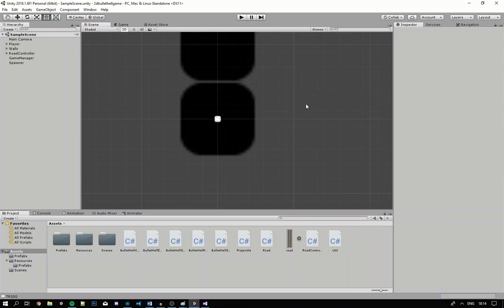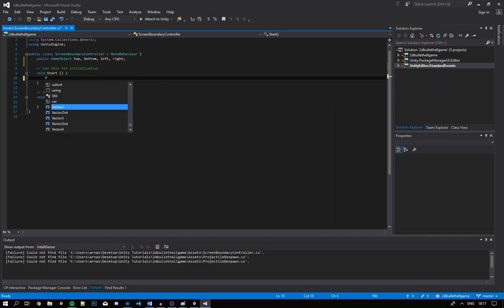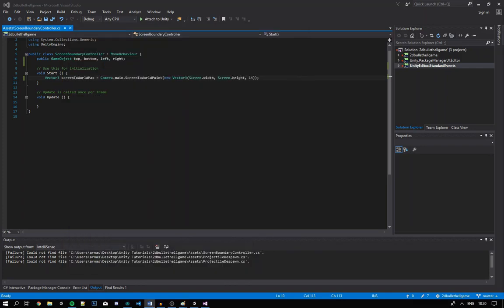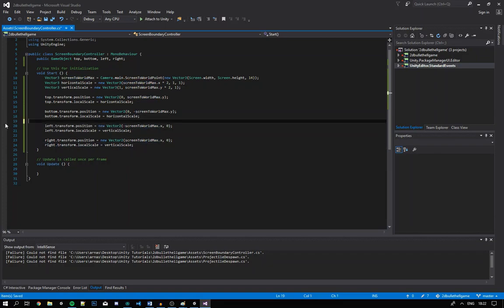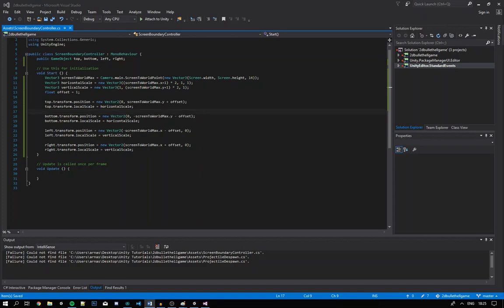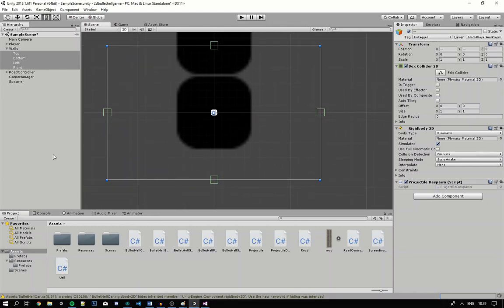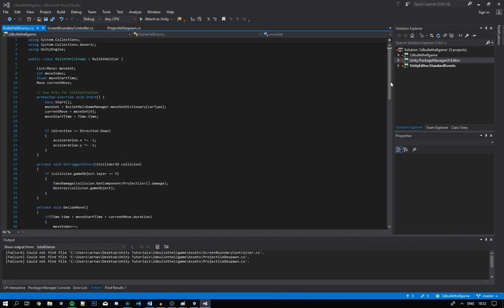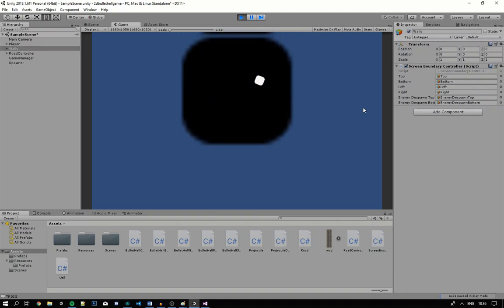Unity 2D Car Bullet Hell Game Tutorial - 9: Despawning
In this episode, we're going to take a look at despawning the various enemies we will come across in our game and also bullets when they reach the boundaries of our level!